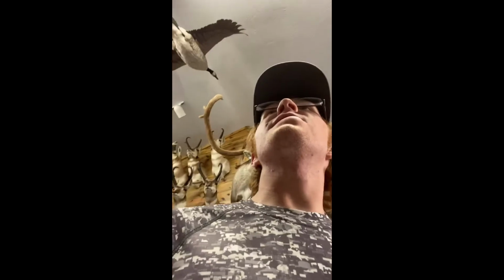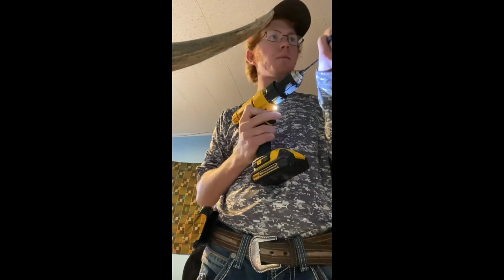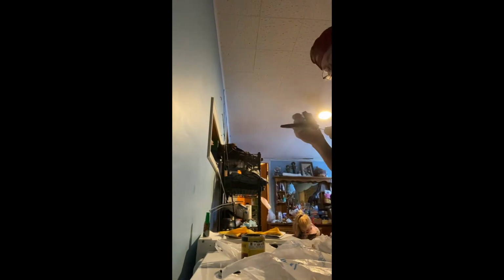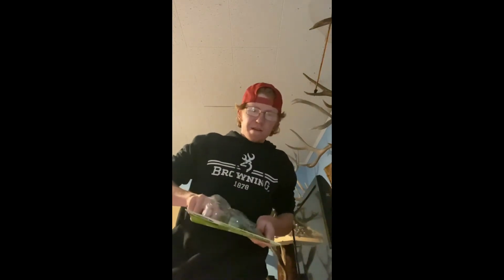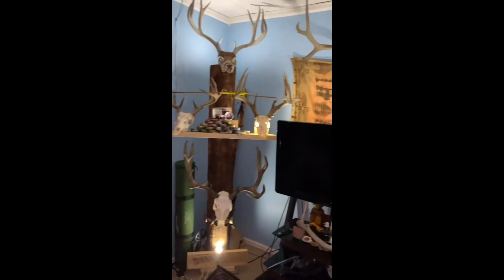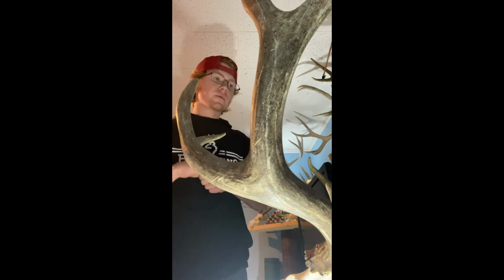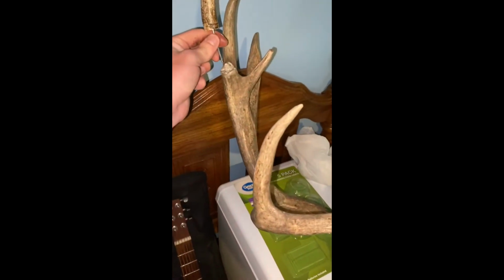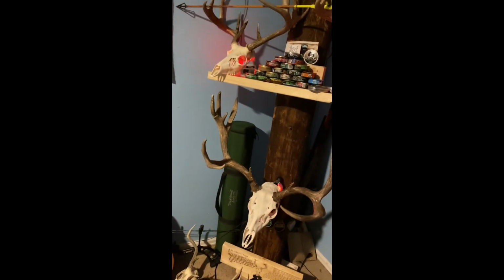Rebuilding Antlers (mule deer)